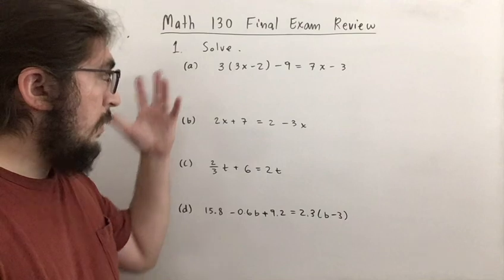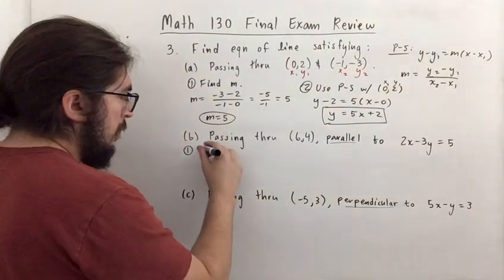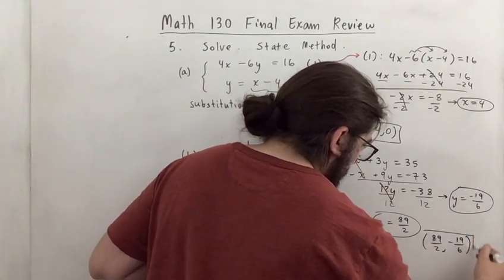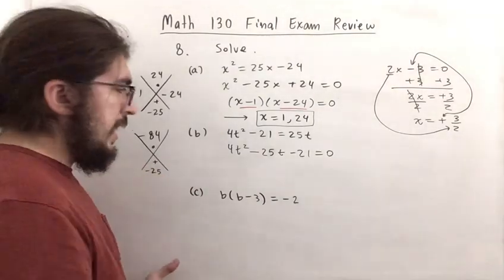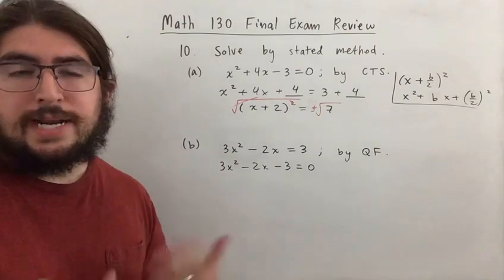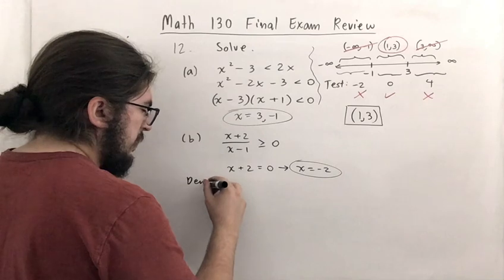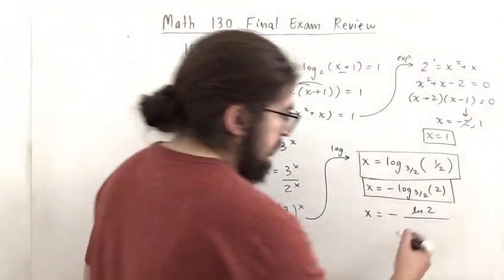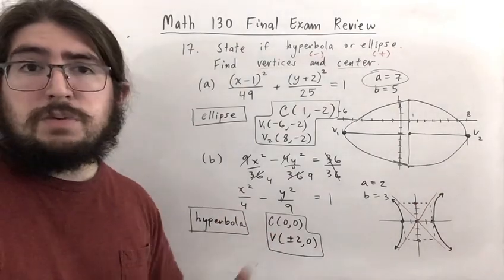Intermediate Algebra Final Exam Review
Final Exam Review for Math 130 at LBCC. Review includes Linear Equations, Equations of Lines, Parallel and Perpendicular Lines, Quadratic Equations, Radical Equations, Exponential and Logarithmic Equations, Factoring, and Conic Sections.